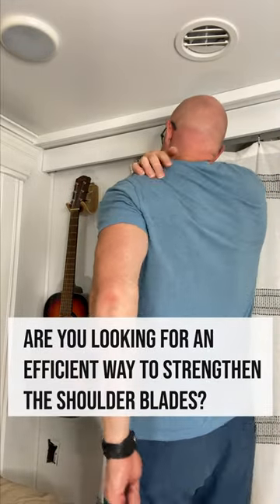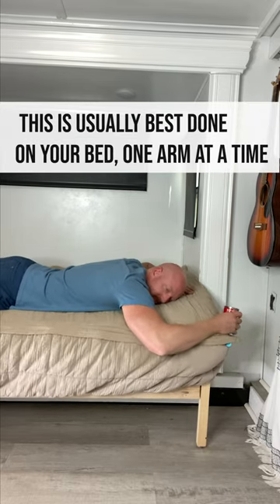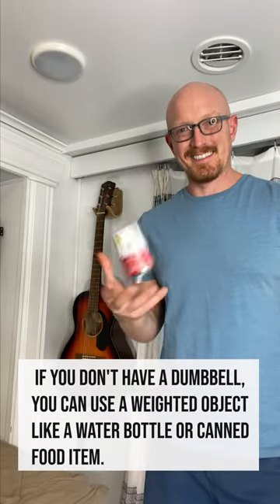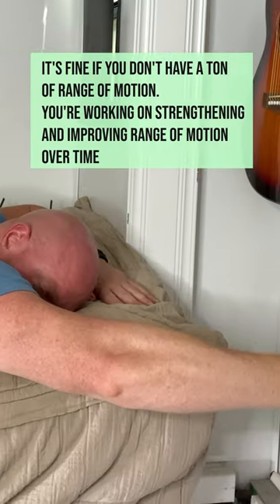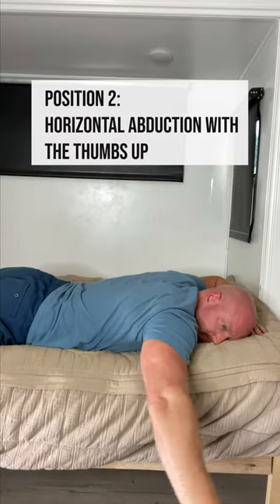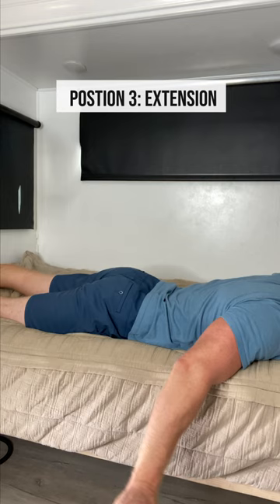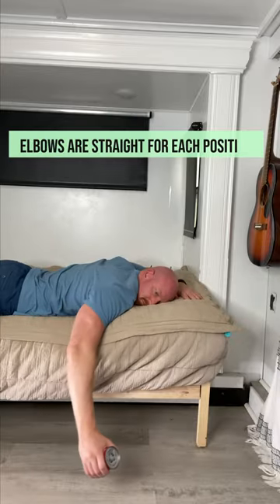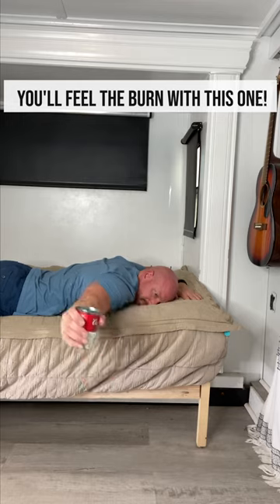3 Exercises to Strengthen the Shoulder Blade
In this video, I show 3 simple moves that you can do to strengthen the shoulder blade - scapula. This is an often overlooked muscle group but with these 3 exercises, it will be stronger and more mobile.